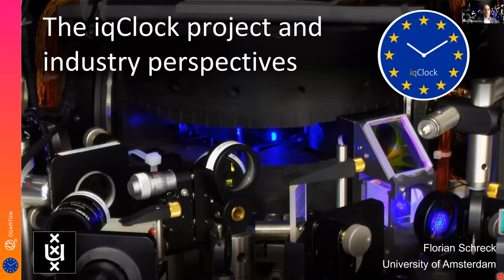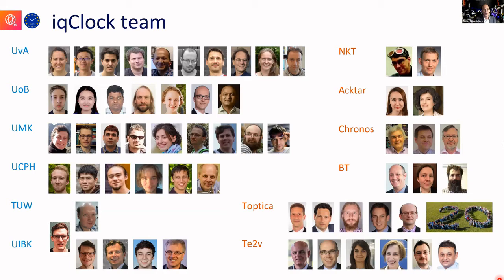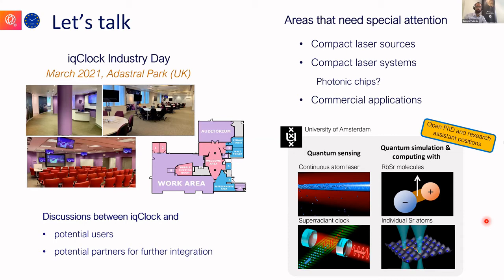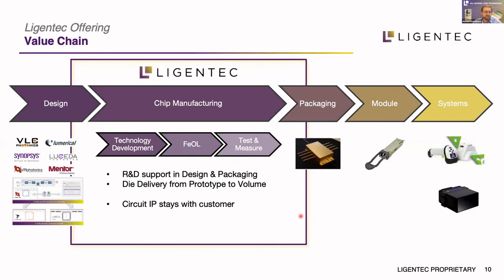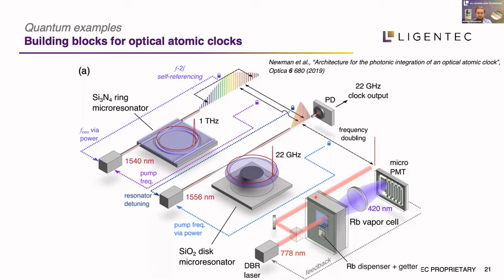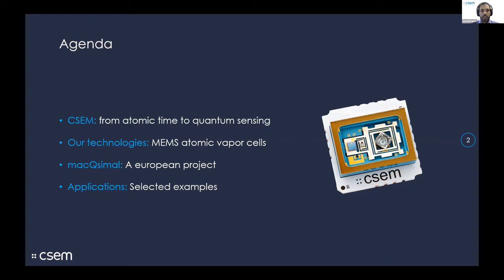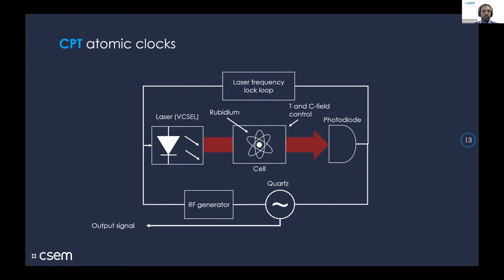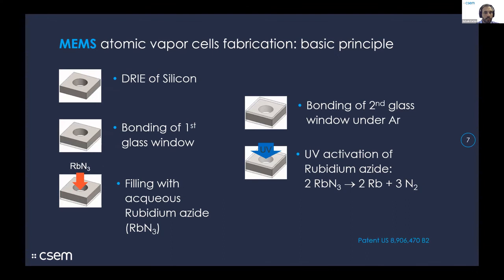QIDiS 2020 - Session D - Quantum Sensor - Part 1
- The iqClock project and industry perspectives [Florian Schreck, University of Amsterdam, iqClock coordinator]

- Integrated low loss SiN for quantum sensing [Michael Geiselmann, Managing Director, LIGENTEC SA]

- Quantum Sensors at CSEM [Sylvain Karlen, Senior R&D Engineer, CSEM SA]